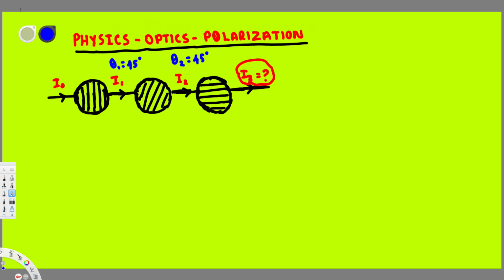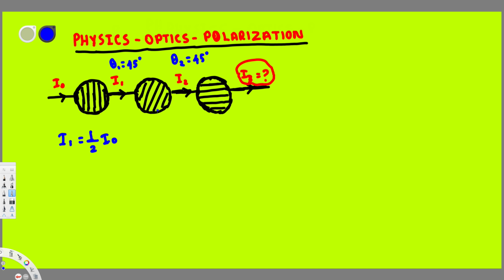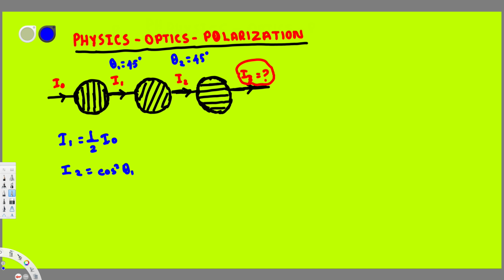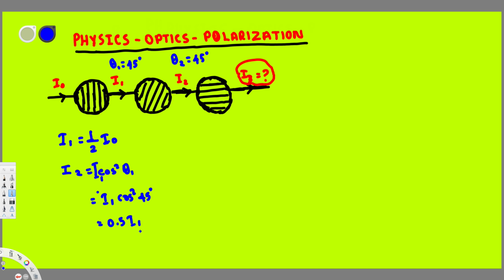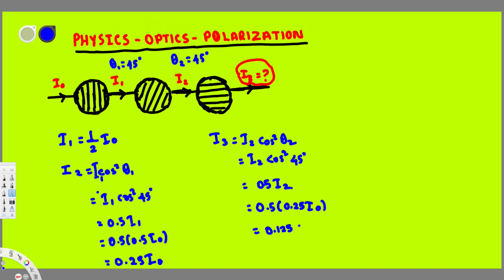Physics : Optics : Polarization : Three Polarizers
In this video I will show you how to calculate the final intensity of the ray after it passes through 3 polarizers.